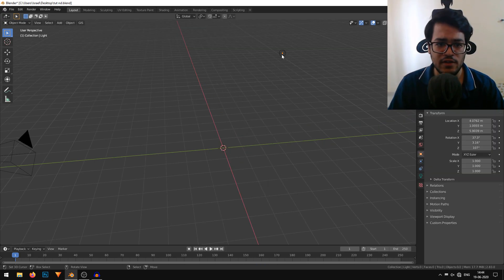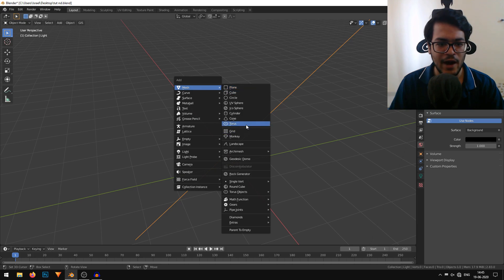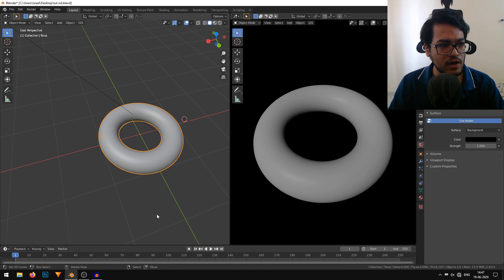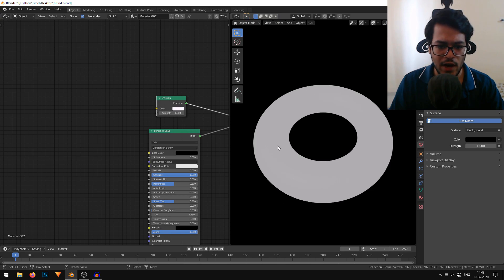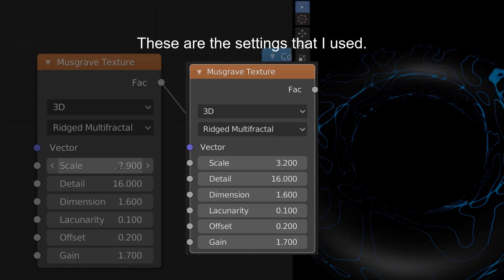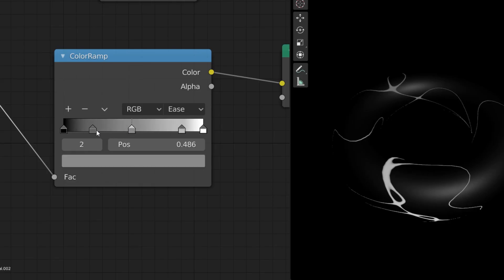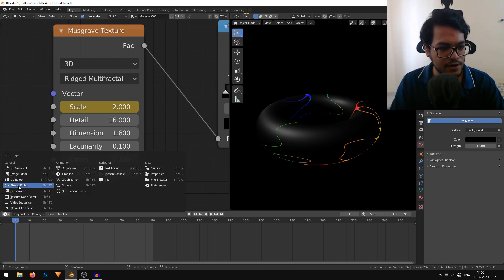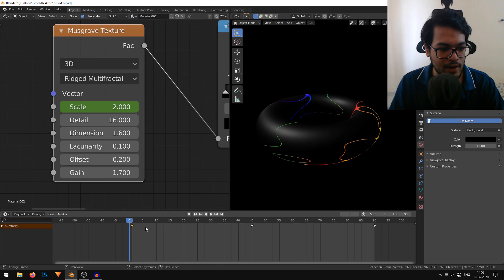Cyberpunk Donut 🍩 (Blender Beginner Tutorial)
In this Blender tutorial we will create a Donut in Blender 2.83. This is a Beginner tutorial.